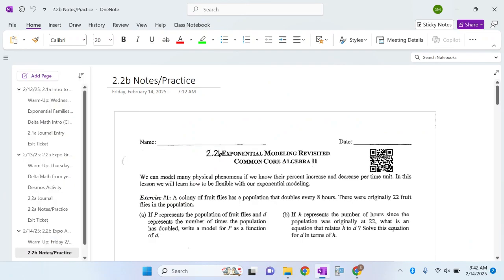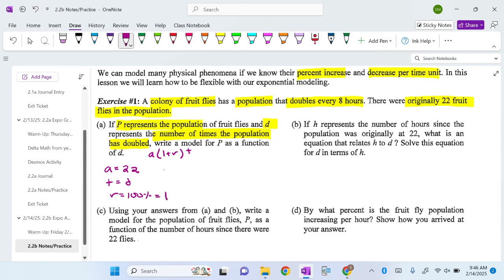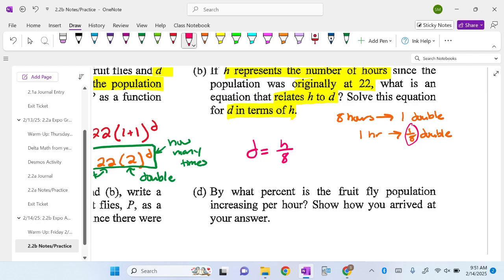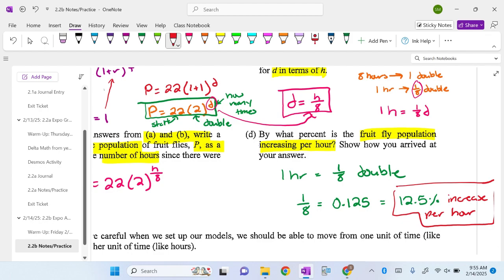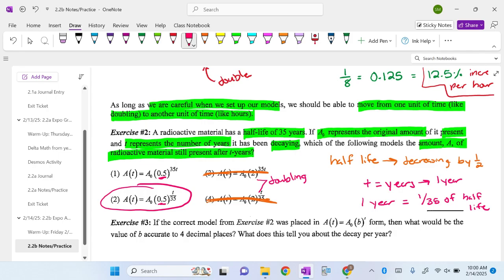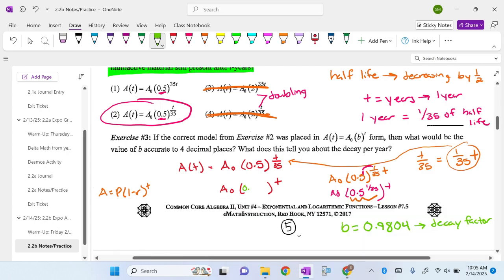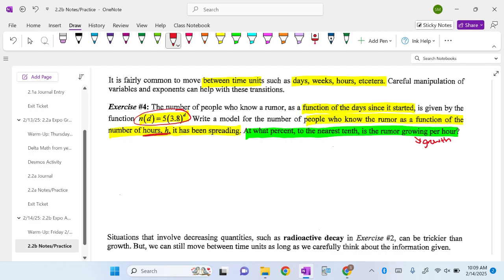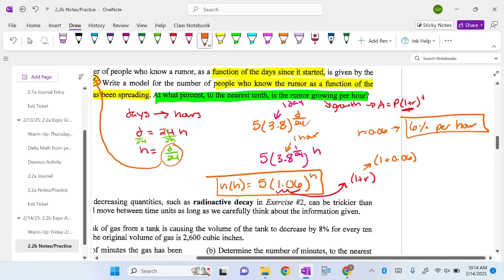2.2b Lesson Math 3 S25